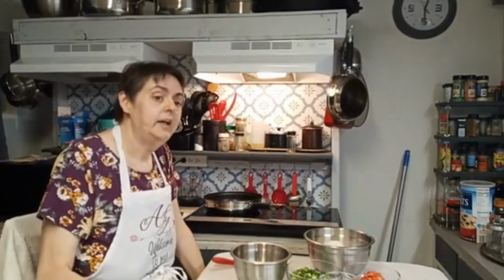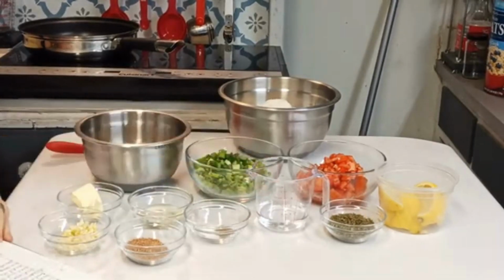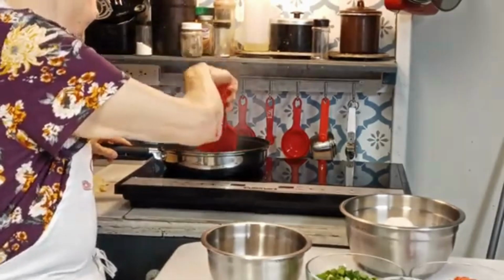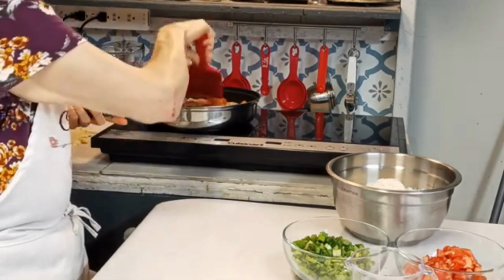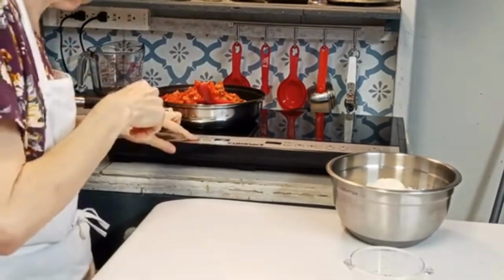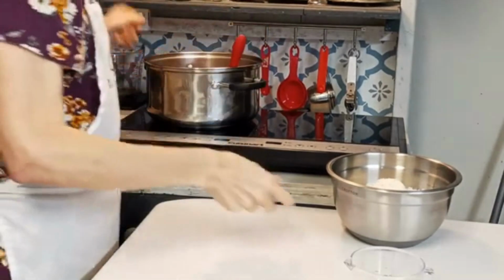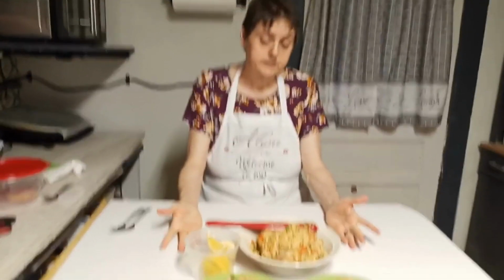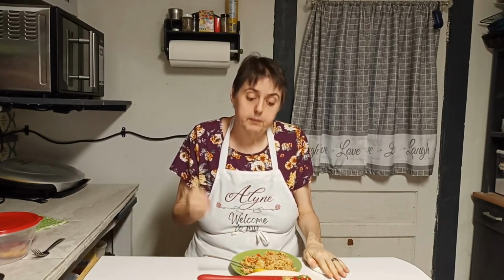Cajun Shrimp & Rice, my way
A great blend of shrimp and rice.

The link for my cookbook: YT Signature Dishes 2022 Volume 1